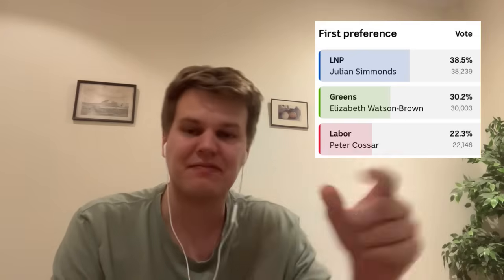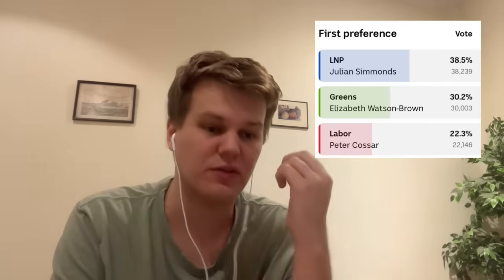Answering Your Aussie Politics Questions